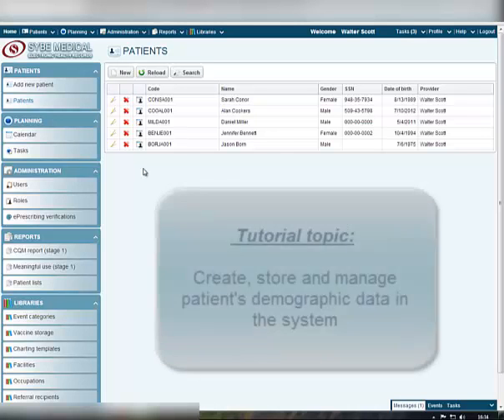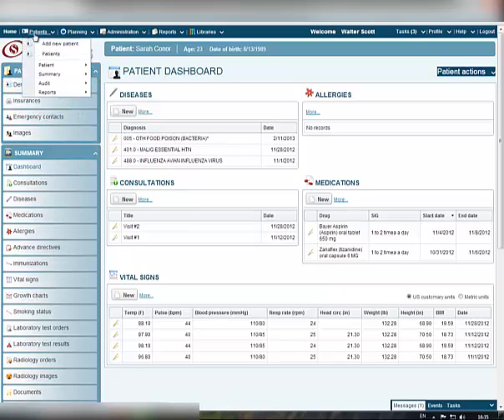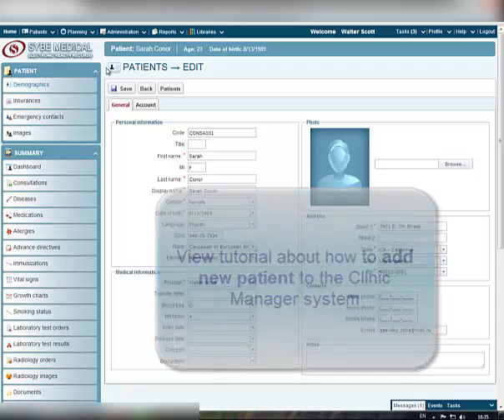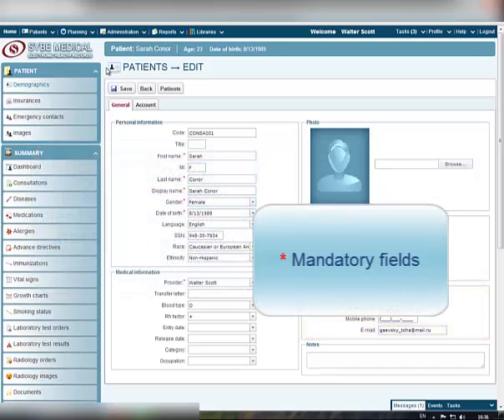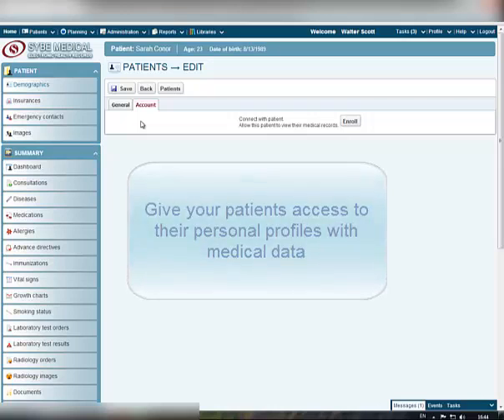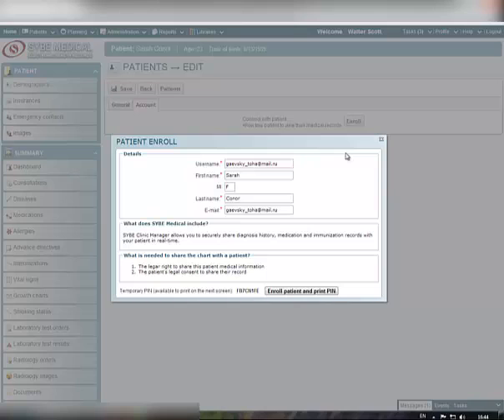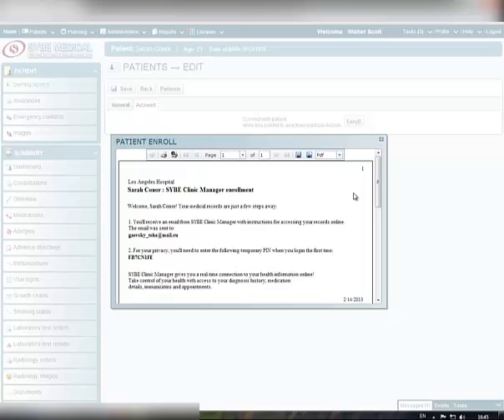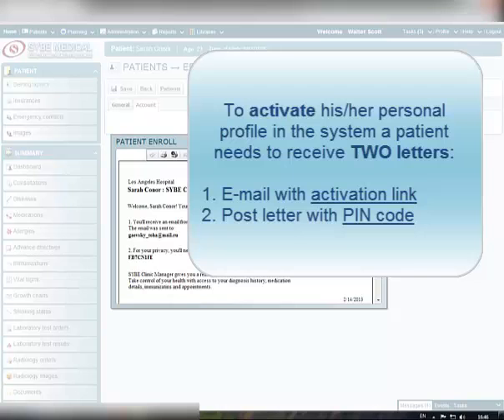Patient - Demographics - Sybe Medical Management, Clinic Management System, Medical Billing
Create, store and manage patients' demographic data in your Clinic Manager account. You can also allow access for the selected patients to their personal medical records from this part of the system. Century Plaza West, 5777 W. Century Blvd Suite 1000 Los Angeles, CA 90045, T. - Sybe Medical Management, Clinic Management System, Medical Billing